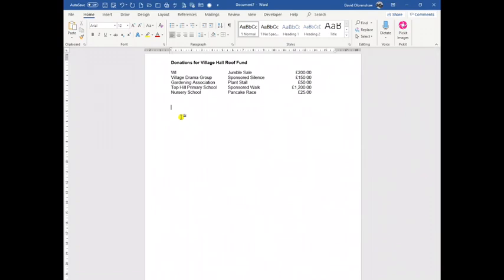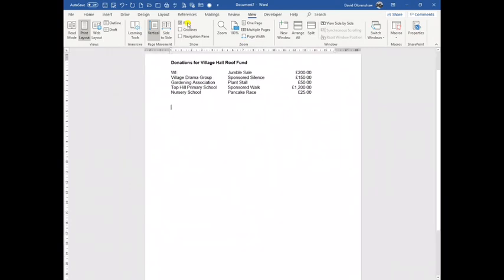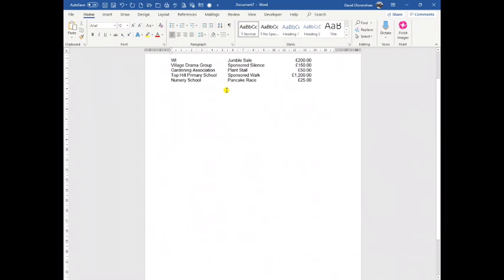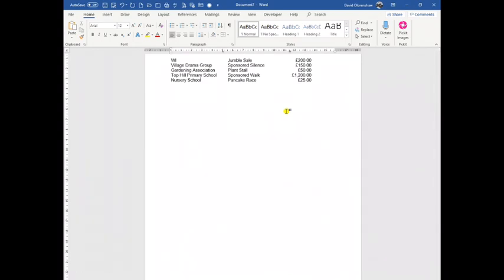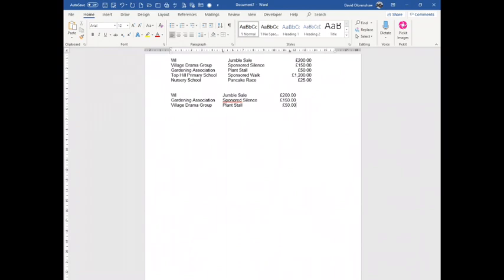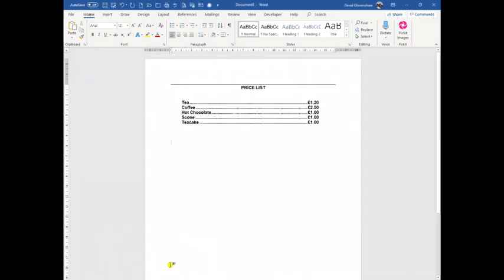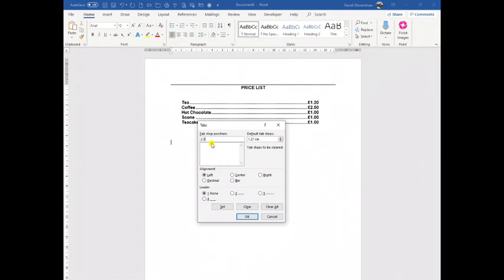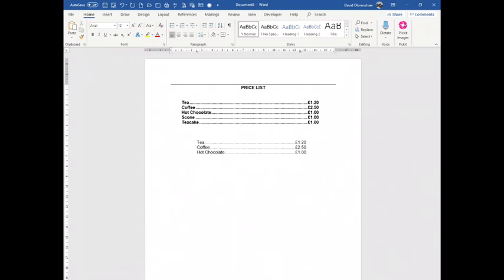Working with Tabs in Word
Want to learn how to work better with Microsoft Word? Here's David, one of our commercial trainers at Crawley College, who will take us through using tabs. Check out our range of short and professional courses on our